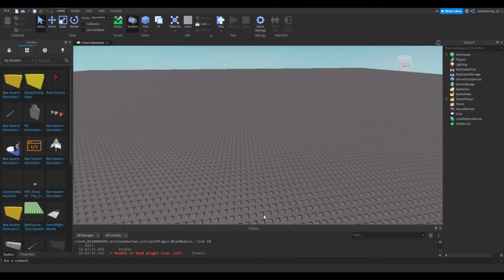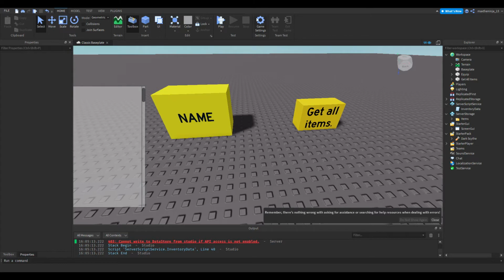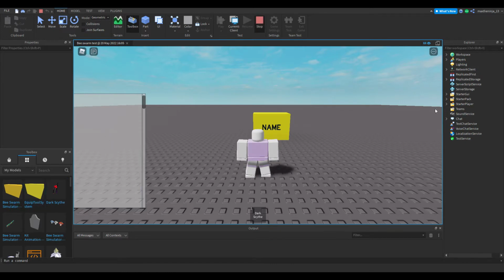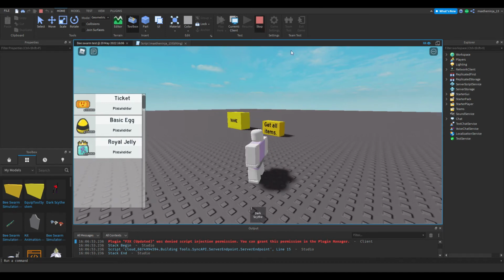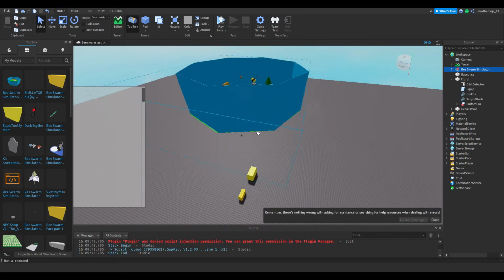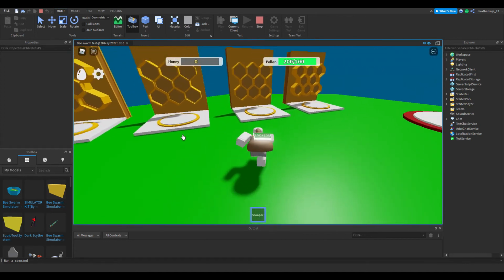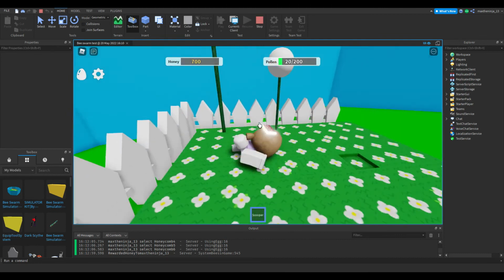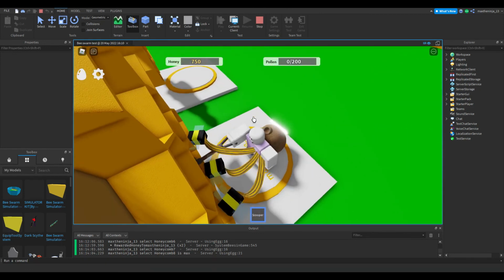Making a Bee Swarm Game Roblox Studio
Finding a working Bee Swarm Simulator model and upgrading it!